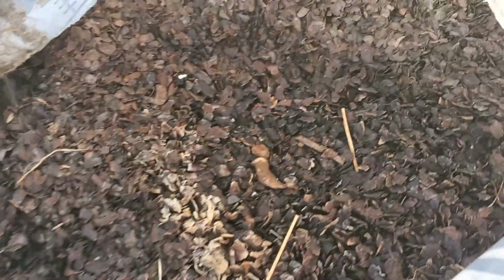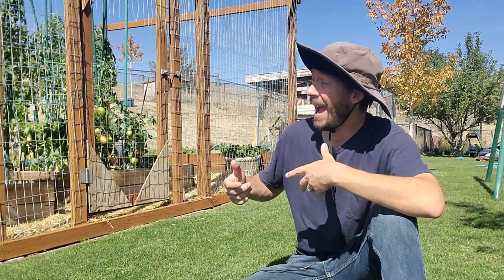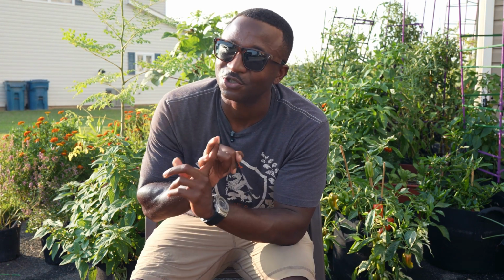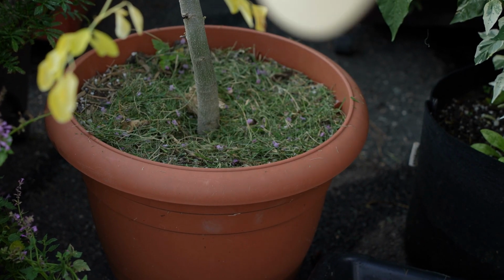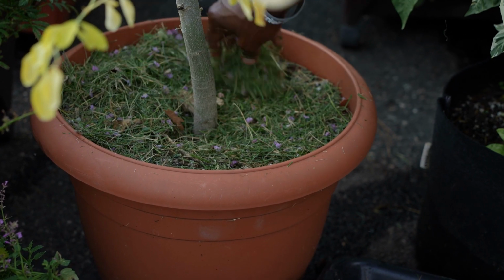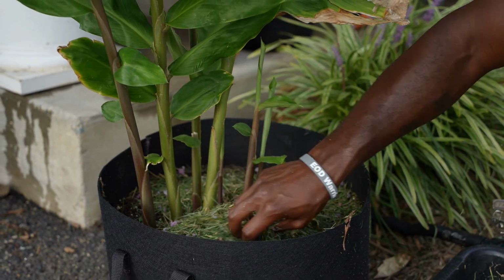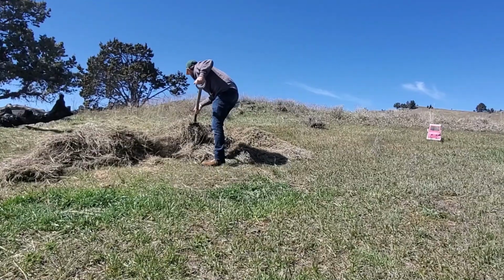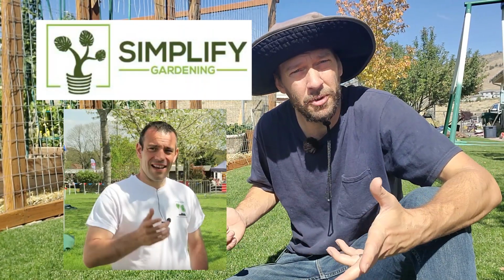Everyone (And You) Have Access To This FREE Mulch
Almost no one who own a lawn should ever need to buy mulch for their planters, garden beds, or containers because the lawn itself can easily supply more usable mulch in a given year than most people will be able to use.

Grass clippings used as mulch usually fall into the organic category and can be used very easily in a residential setting while also working just the way you want a mulch to work. They will help suppress weeds, insulate the soil, and retain moisture where you want it making this a great, free option for most anybody.

This video is part of a series of short videos on what to do with grass clippings. You can see the introduction to this series

The full series can be read (and viewed) on my

Five different video creators were involved in the production of this video series.

You can see each video in this series below along with links to the creator's channel that helped me for that particular piece.